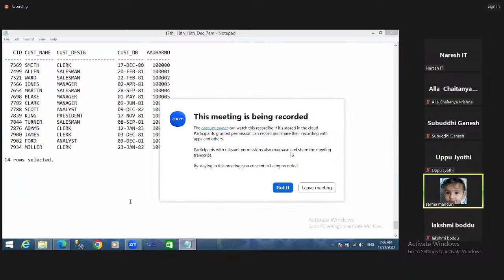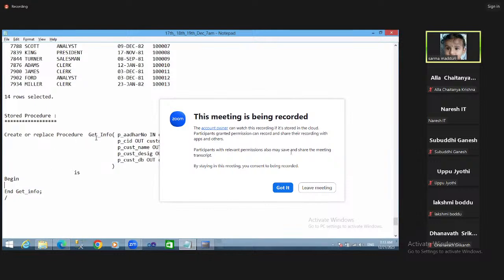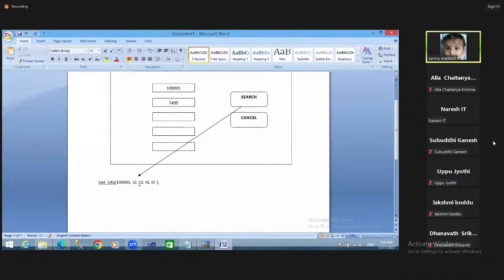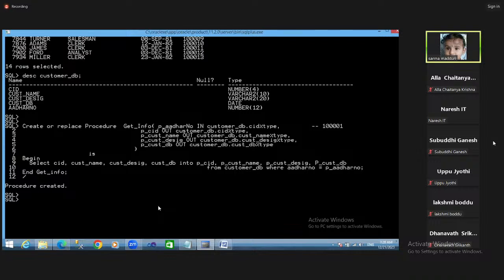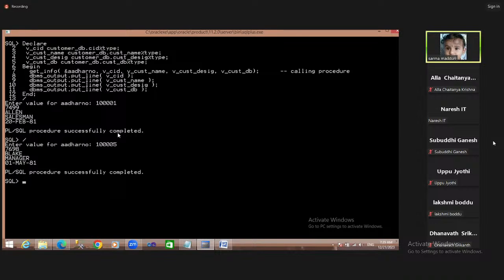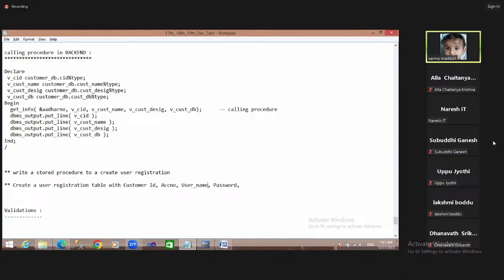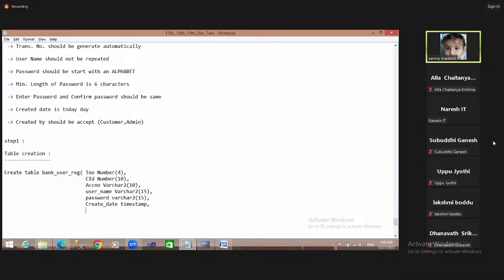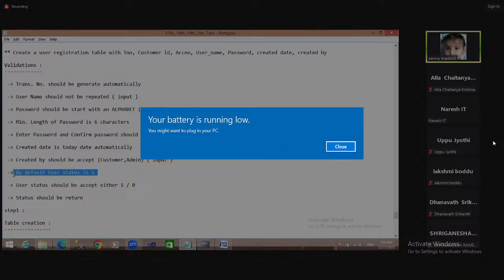Oracle -- Dec 21st